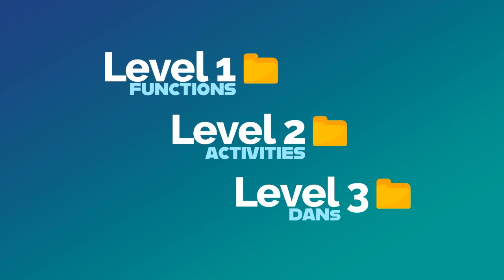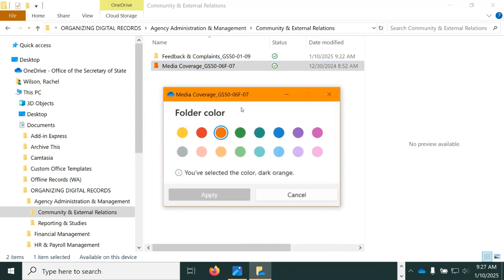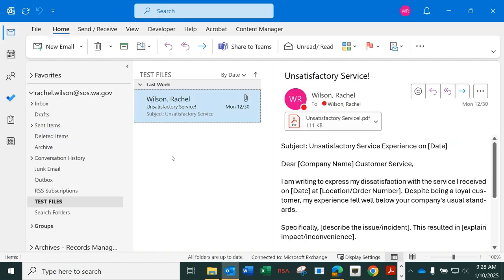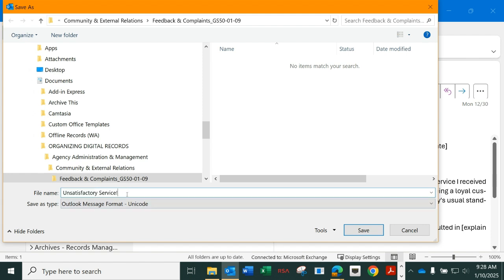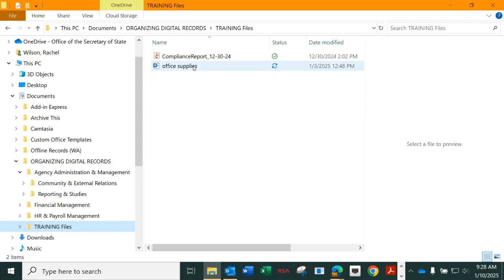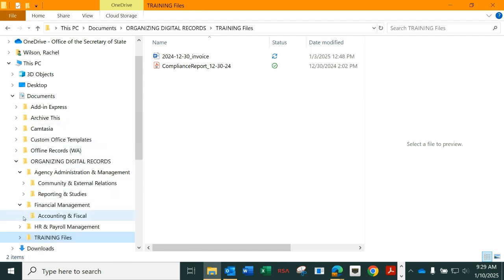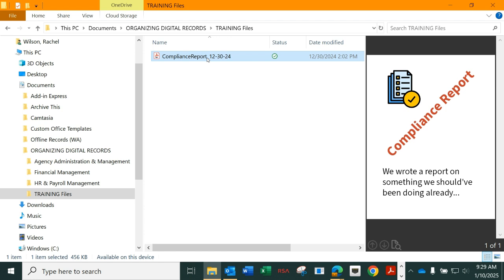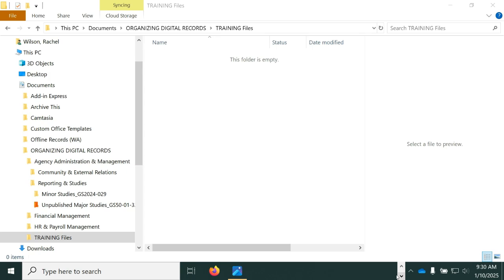File Organization Demo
Organize your digital records for retention, disposition, and transfer.